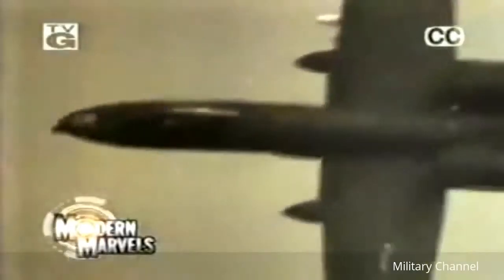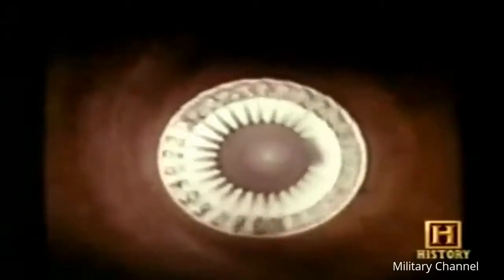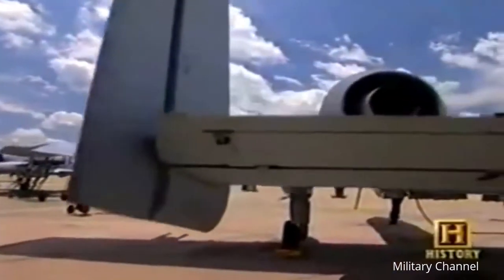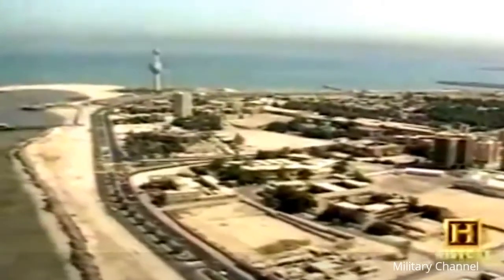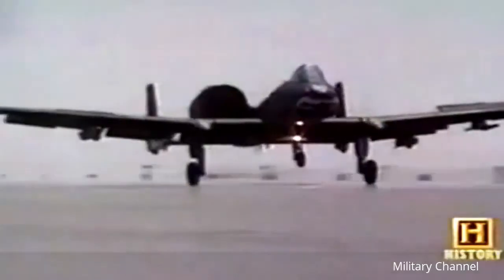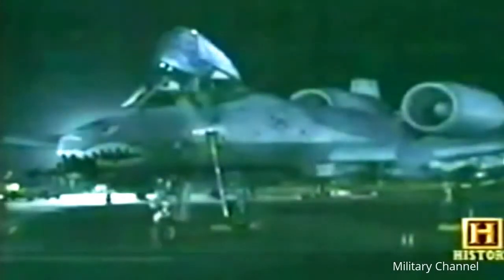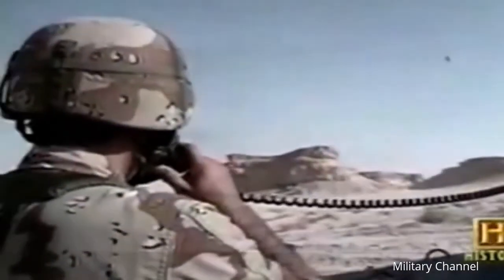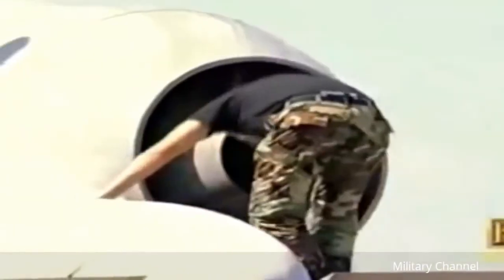A 10 Warthog Thunderbolt Documentary Tank Buster Military Channel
A-10 Warthog Thunderbolt Documentary - Tank Buster - Military Channel The Fairchild Republic A-10 Thunderbolt II is an American twin-engine, straight wing .